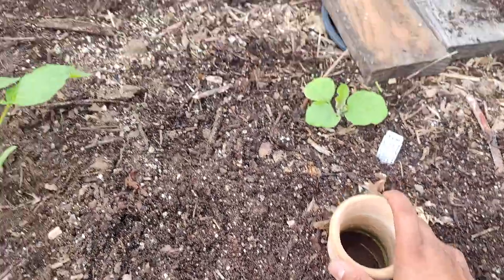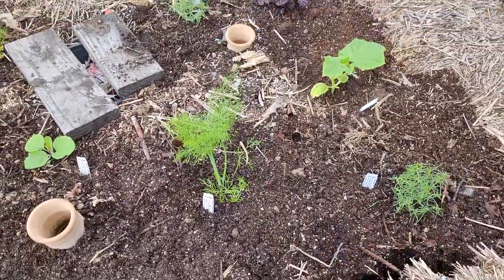Raised bed strawbale garden part 2